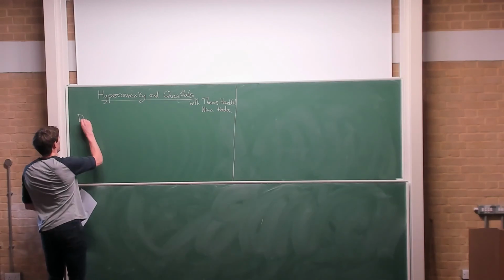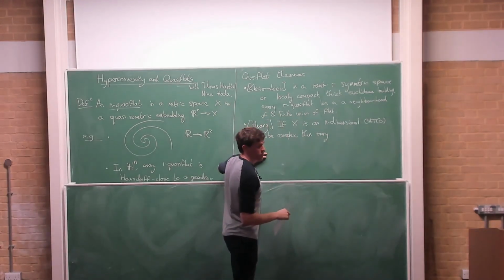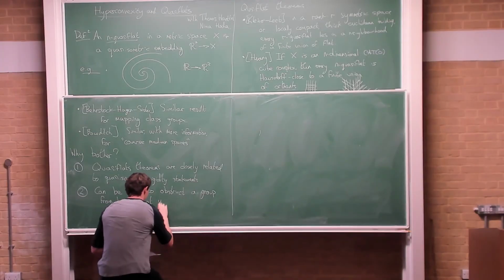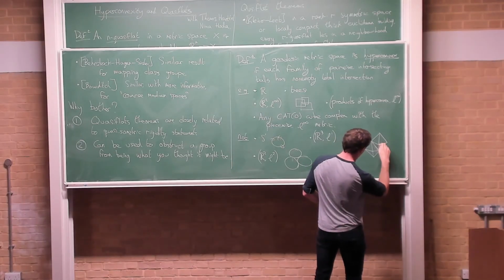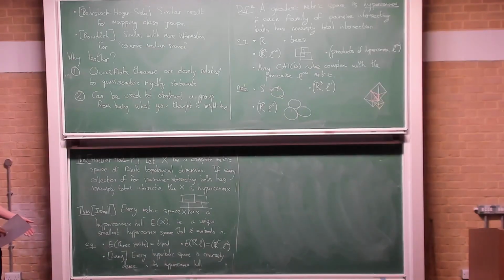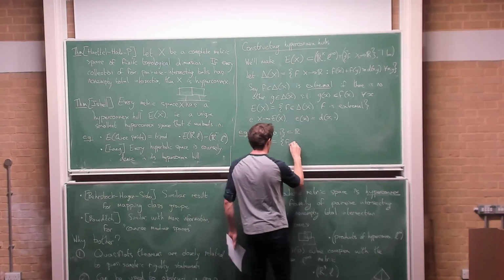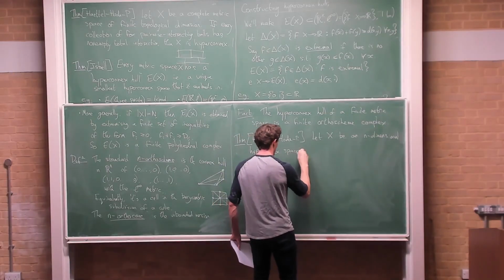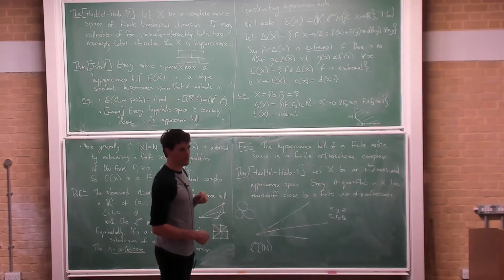Dr. Harry Petyt | Hyperconvexity and quasiflats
Title: Hyperconvexity and quasiflats
Speaker: Dr Harry Petyt (University of Oxford)
Date: 22nd Oct 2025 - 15:00 to 16:00

🗓️ Event: (OGG) Operators, Graphs, Groups